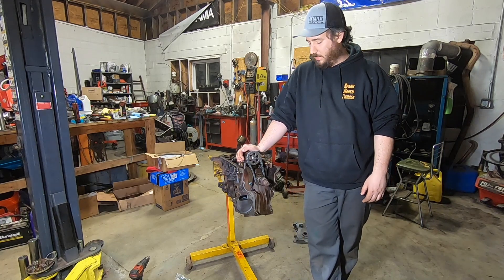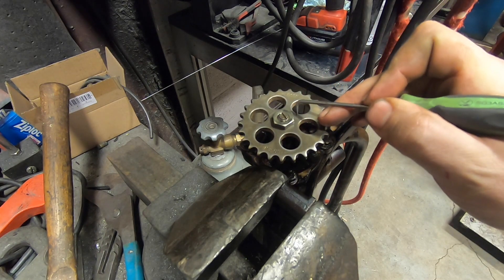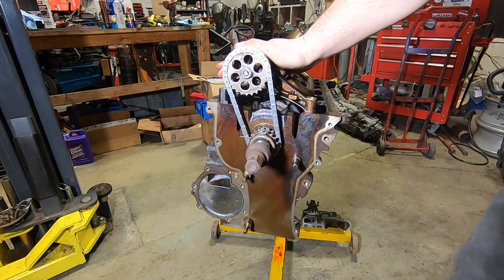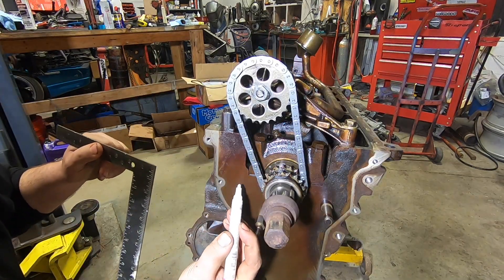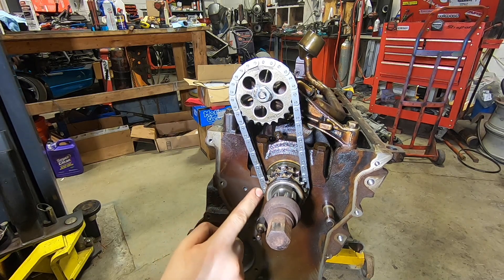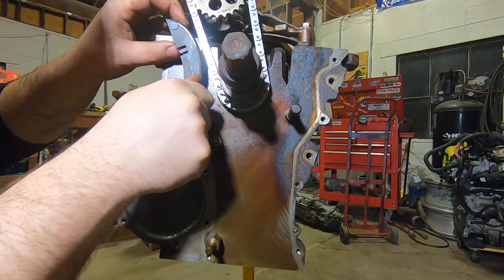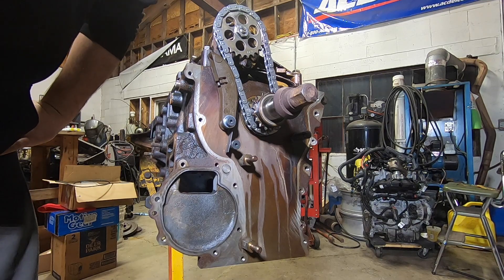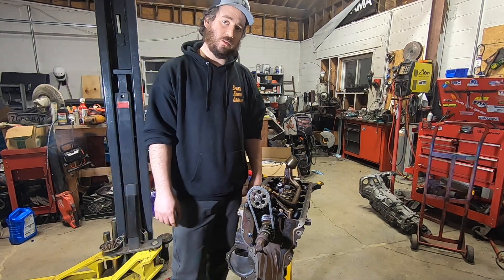M52 oil pump mods with all OEM parts. S54 tensioner. M50 M54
Special bolts are 8x20mm shoulder M6 thread. Mcmaster Carr part # 92981A203
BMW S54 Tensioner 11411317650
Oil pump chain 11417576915